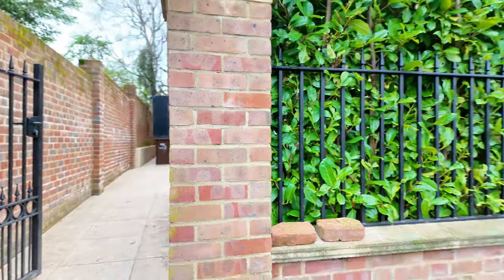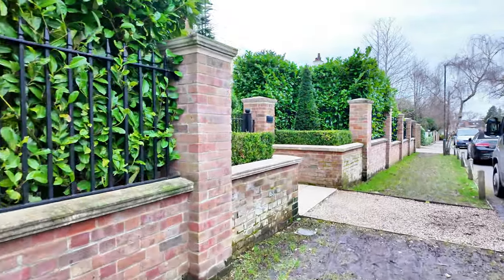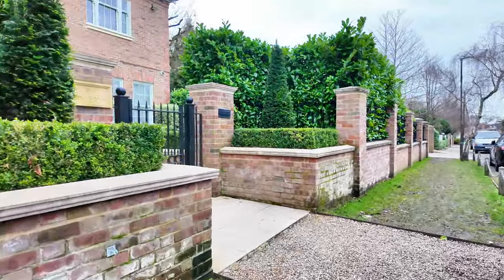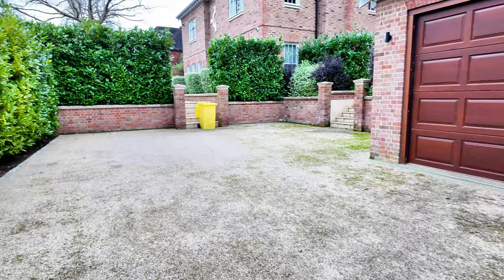Transform Your Patio with a Deep Spring Clean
Give your patio a fresh look with our deep spring cleaning techniques! Watch as we tackle dirt, grime, and stains on your patio, walls, and resin driveway in just one day. Get ready to enjoy your outdoor space like never before!